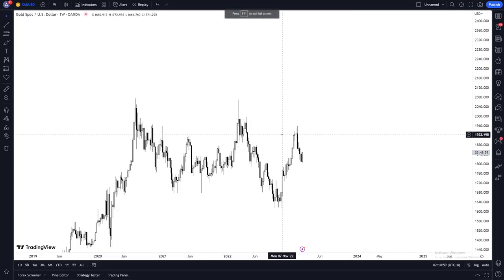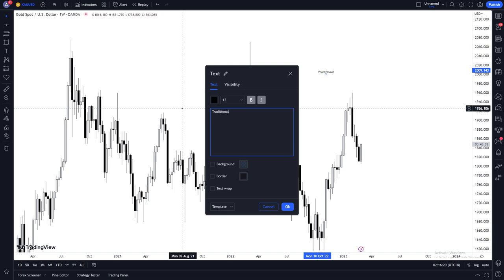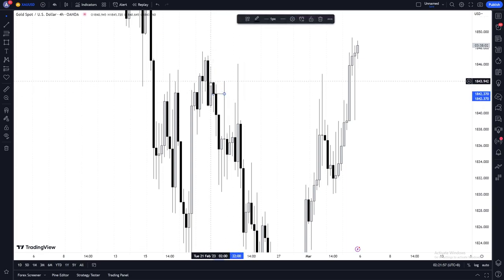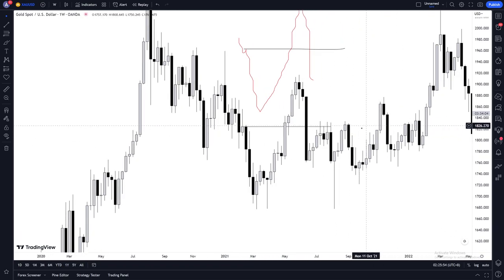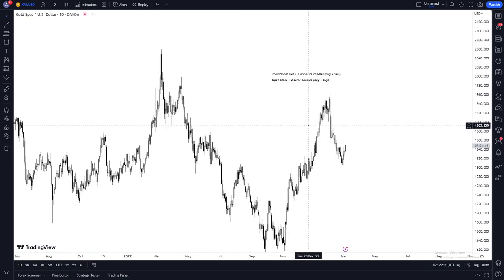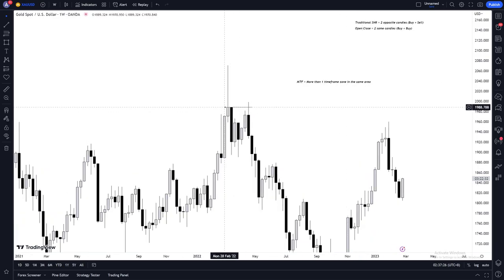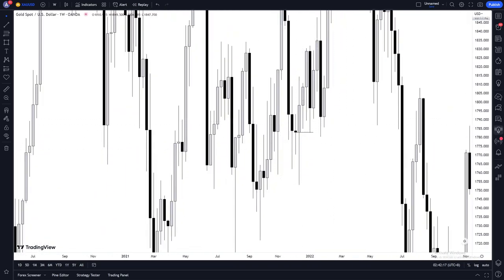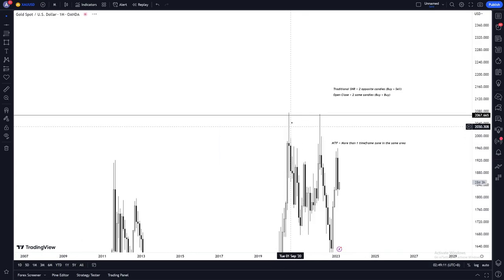02 Different types of SNR (Open Close-MTF)